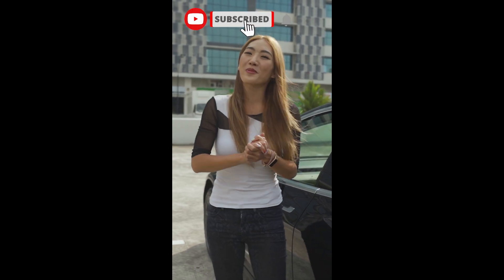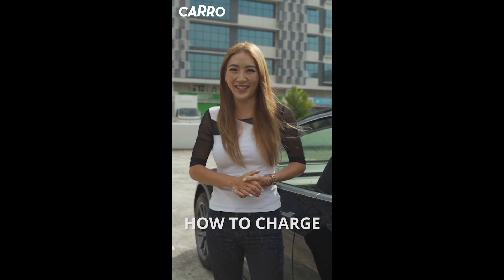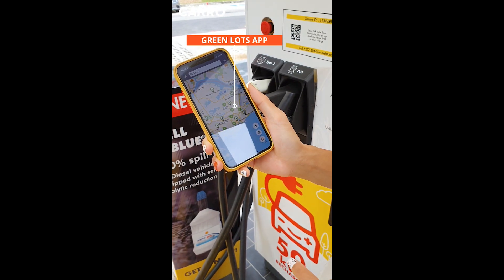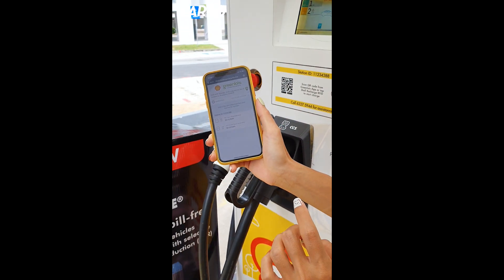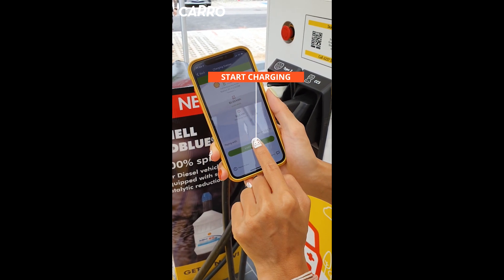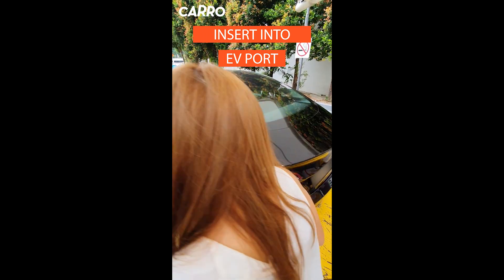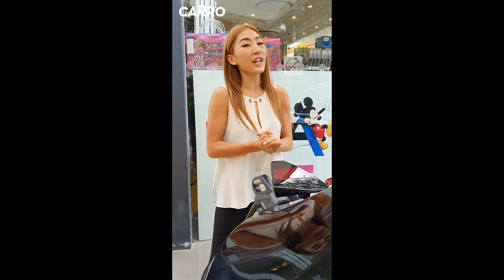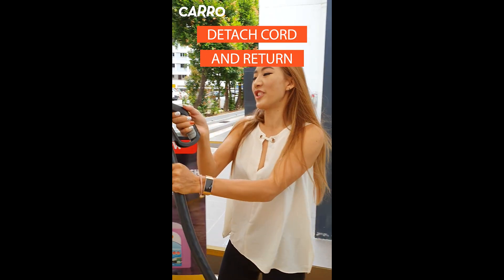Where and How to Charge an Electric Car in Singapore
Want to make the switch to an Electric Car in Singapore? Before you do, make sure you know how to charge an electric car, where you can charge your EV in Singapore and how much the different charging stations cost!

Continue watching to learn essential information around charging an electric vehicle in Singapore today!

✅ Looking for a pre-owned car? Browse our selection of certified used cars
✅ Join over 8,000 others and sell your car through CARRO for the HIGHEST price
✅ Want a commitment-free car ownership experience? LEAP into the future of car ownership with Singapore's first car subscription service for brand new and secondhand cars
✅ Need help financing your COE? Renew your COE car loan online in just 1 day!
✅ Enjoy transparent and reliable car maintenance, servicing and repairs at our CARRO Workshop.